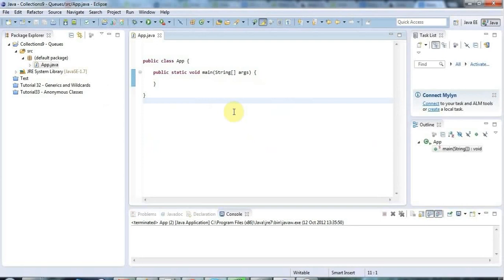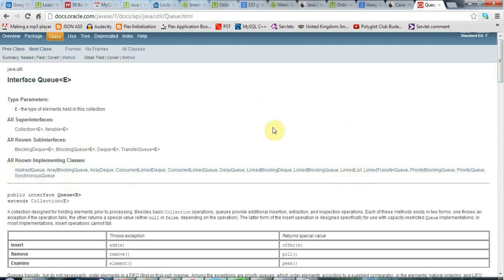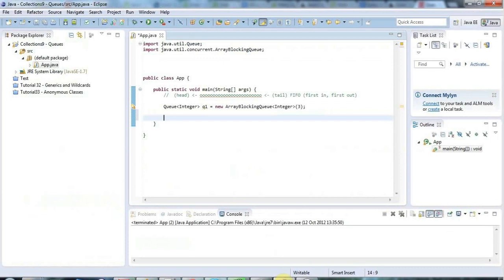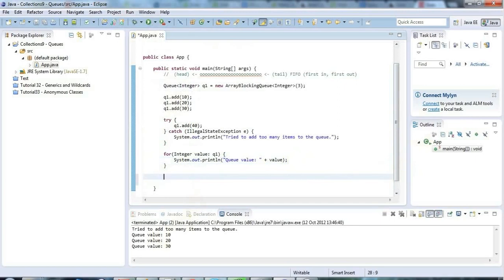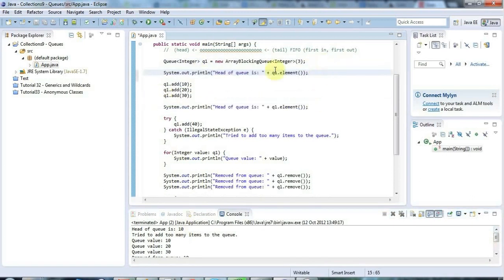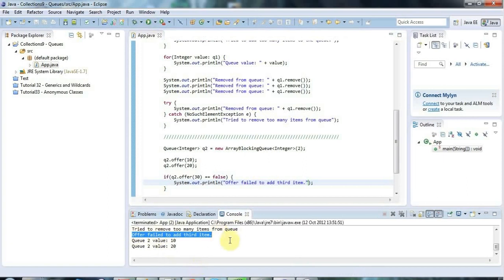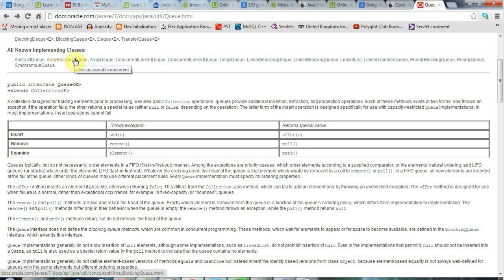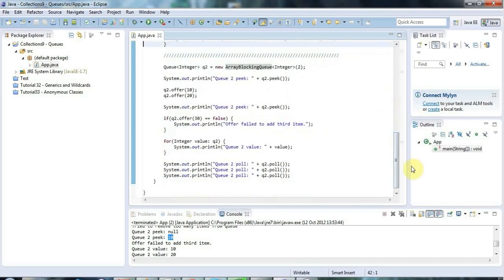Queues: Java Collections Framework Tutorial Part 9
More courses! Free C   course:
Make a social network with Spring Boot:
Learn about MySQL and relational databases:
Java desktop programming:
Intermediate-Advanced C   11:
This is a tutorial on the Queue interface in Java and how to use it. Queues are first in, first out data structures, a lot like lists but very useful for when you want to maintain a list of items to be processed, for example.
More videos on my YouTube channel: